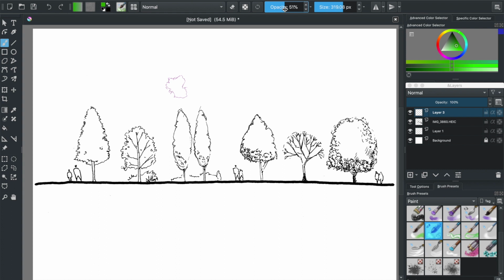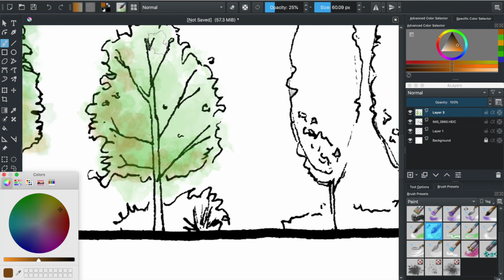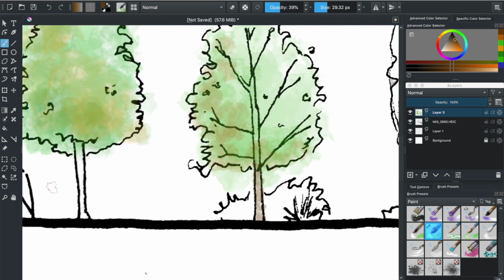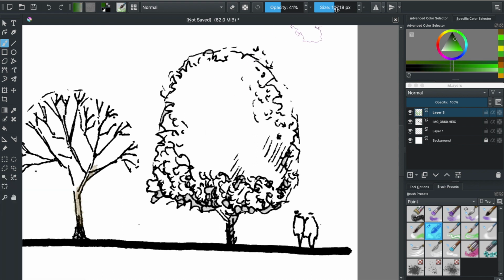How to Draw Trees Quickly! Colour in Krita // Narrated Landscape Architecture Tutorial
Learn how to draw trees in this narrated tutorial. After my last video, a friend said he'd like to look at drawing trees in his sketches; I hope this helps!